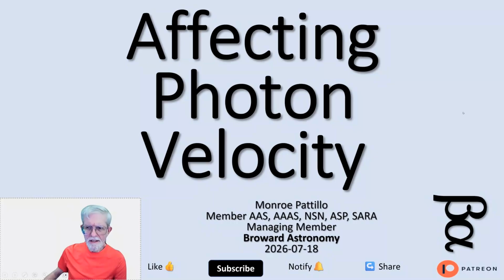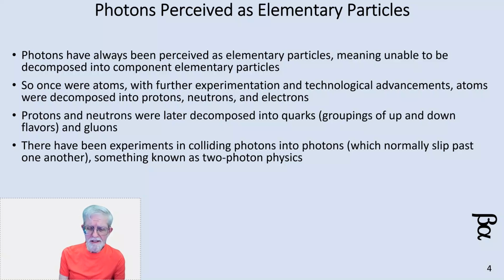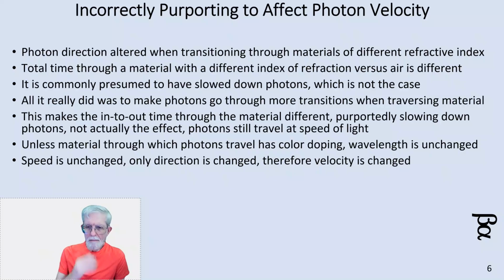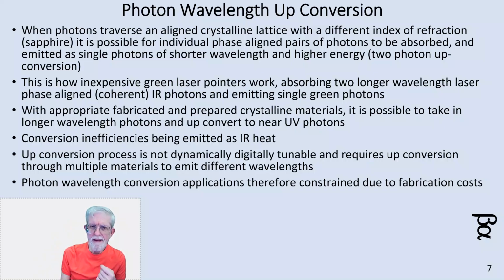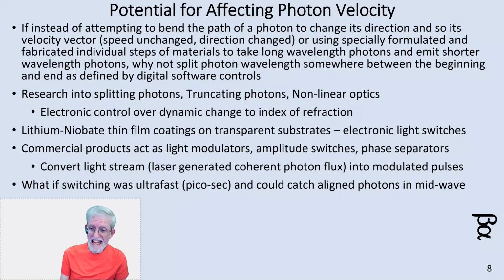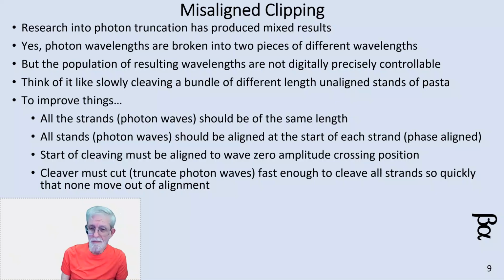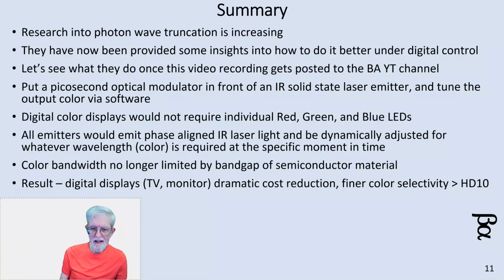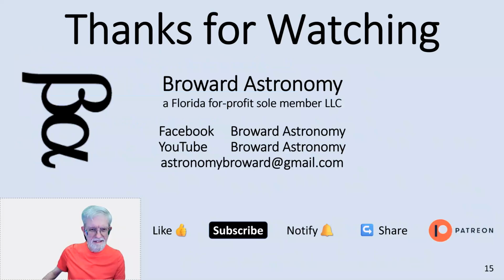2026 07 18 Affecting Photon Velocity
Presentation on how to affect photon velocity (direction, not speed) and truncating/splitting photon waves.
Links...